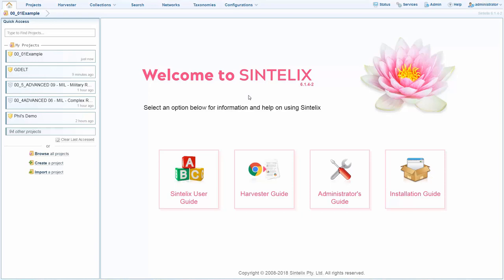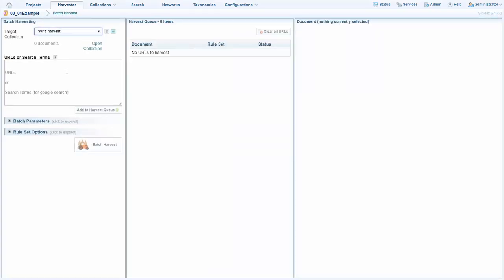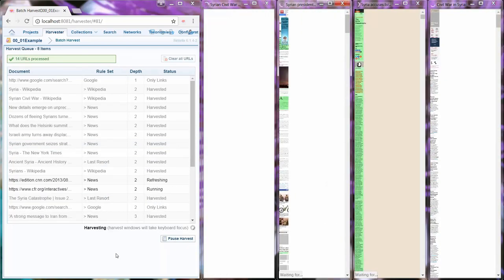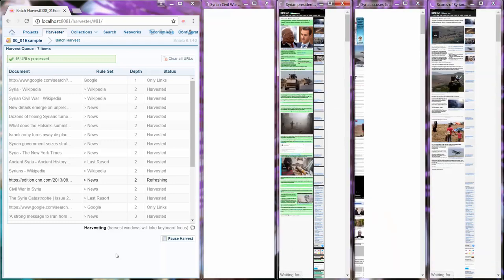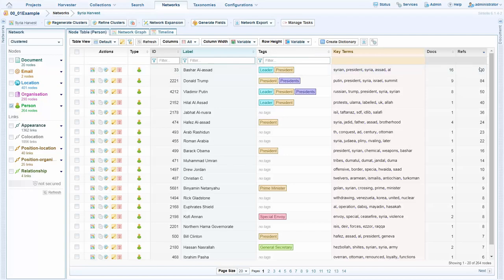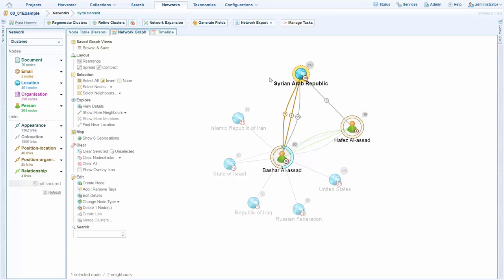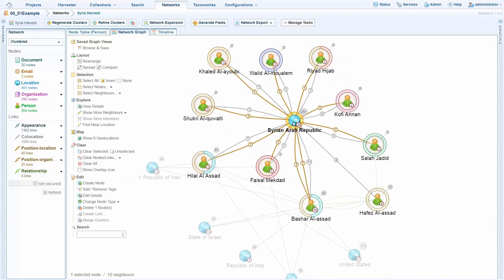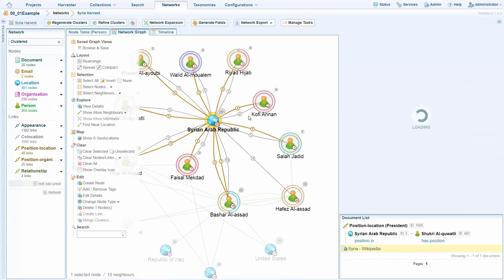Sintelix Web Harvest OSINT Demonstration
See how Sintelix collects OSINT (Open Source Intelligence) data from the web and presents it for quick and easy analysis. Collect data from hundreds of websites within minutes including wiki pages, social media sites, dark web sites and more. In this example we collect and analyse data on Syria within Sintelix.